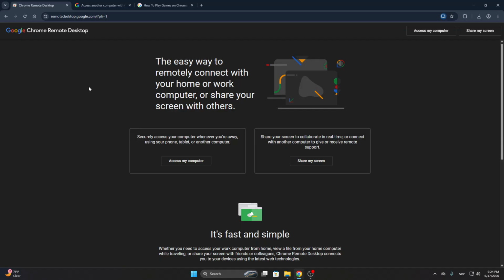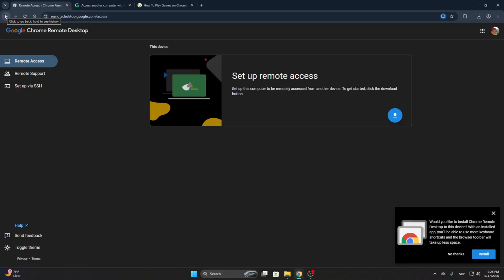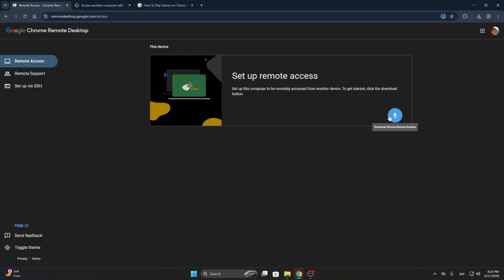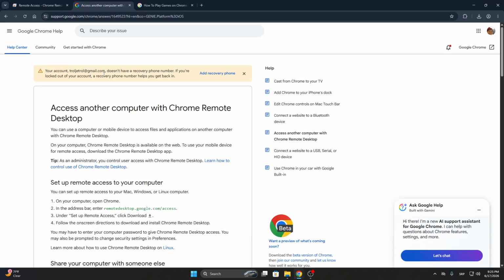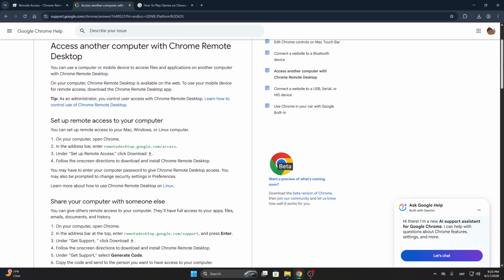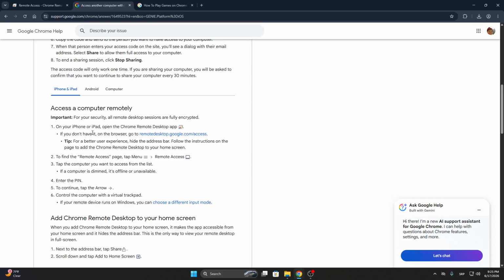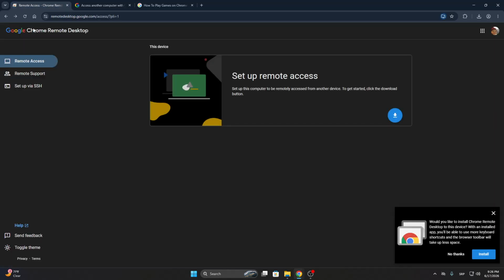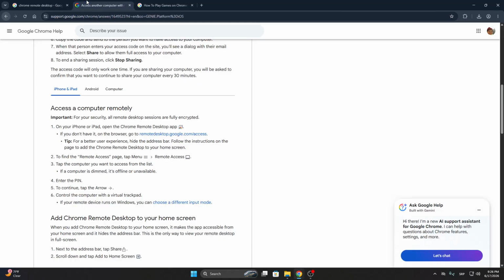How To Use Chrome Remote Desktop on iPhone! Tutorial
Today we talk about chrome remote desktop,how to use chrome remote desktop,use chrome remote desktop on iphone,chrome remote desktop how to use